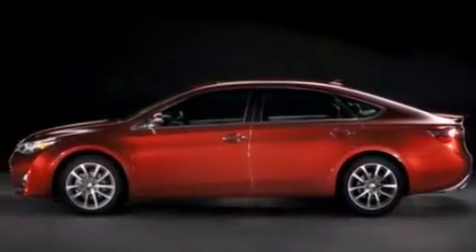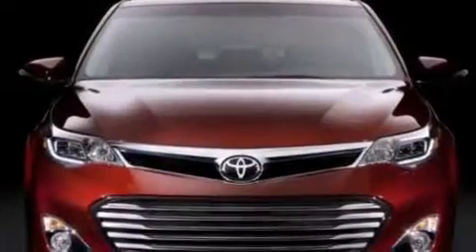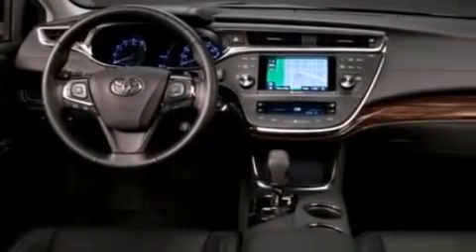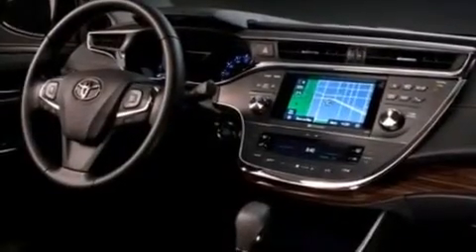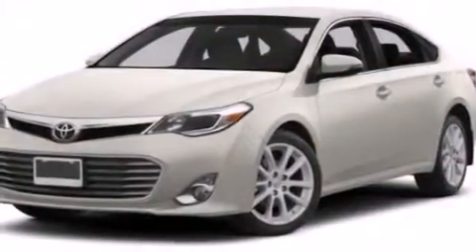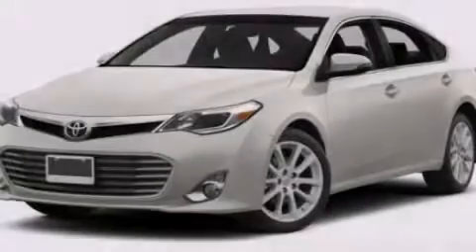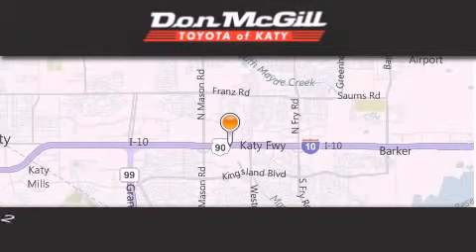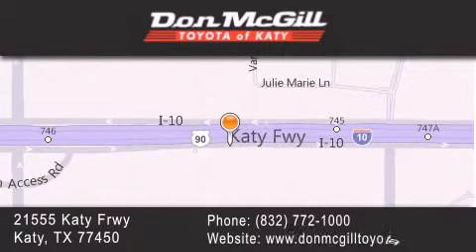2013 Toyota Avalon Katy TX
We've been honored to serve the Katy TX area , we promise that your experience at our dealership will exceed your expectations ! Year : 2013 Make : Toyota Model : Avalon Engine : V6 Exterior : Blizzard Pearl Interior : Almond Stock : K37958 Don McGill Toyota of Katy 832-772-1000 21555 Katy Freeway Katy , TX 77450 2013 Katy TX